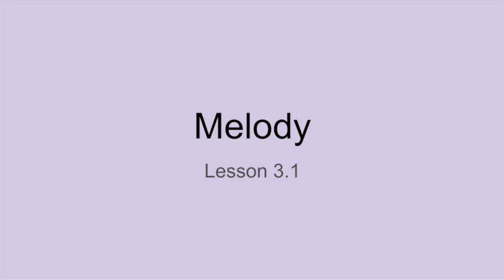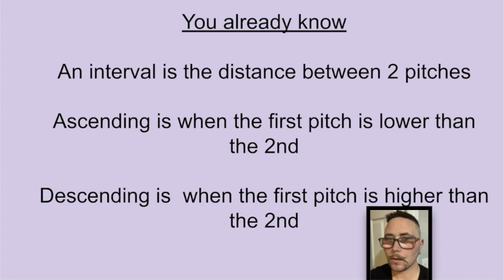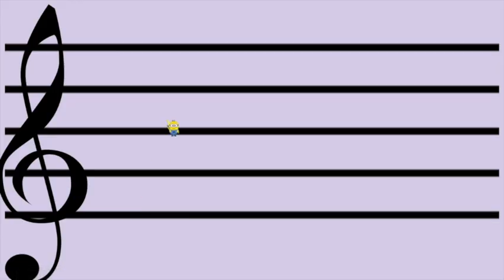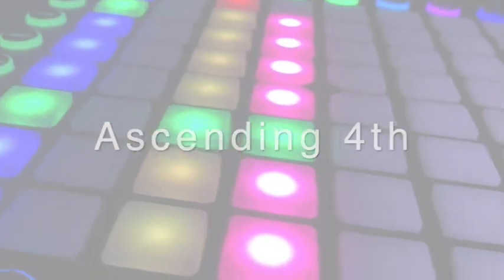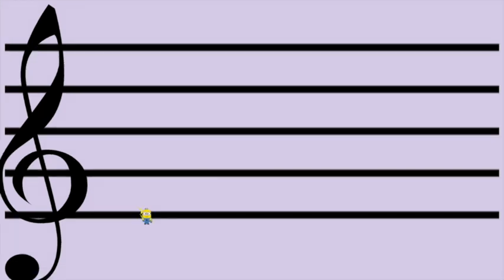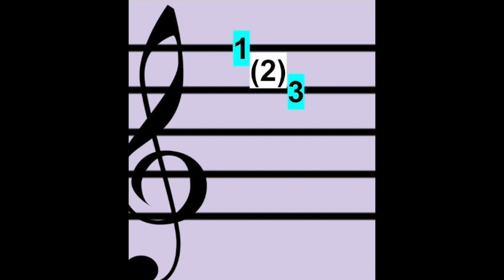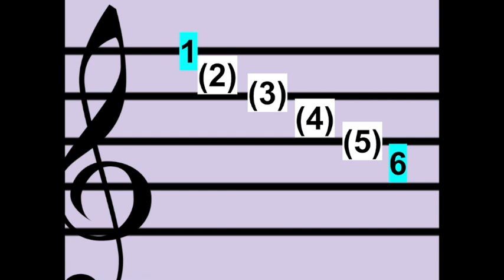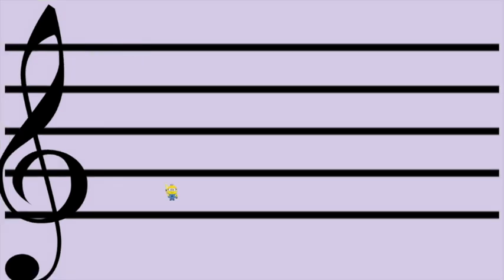Melody 3 1